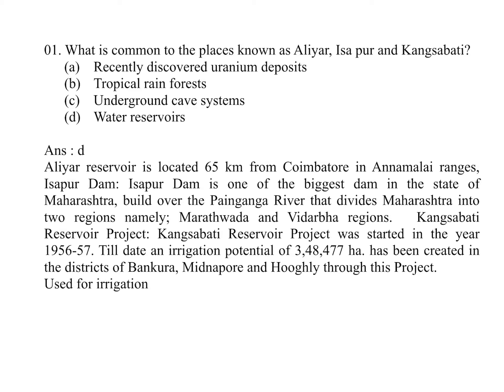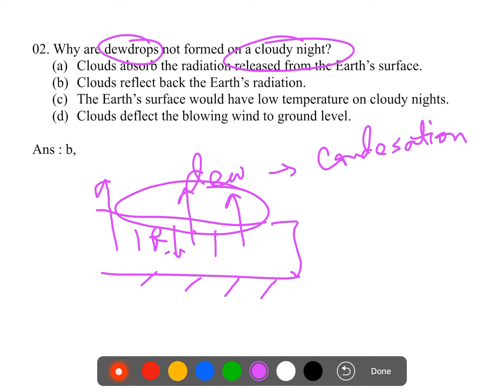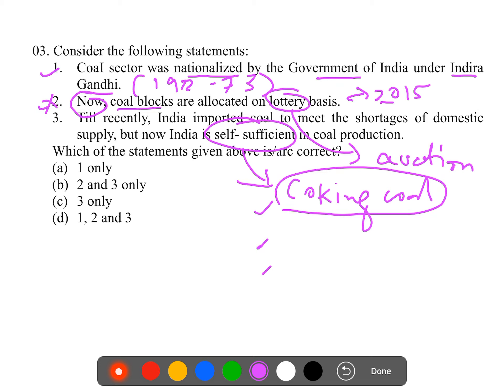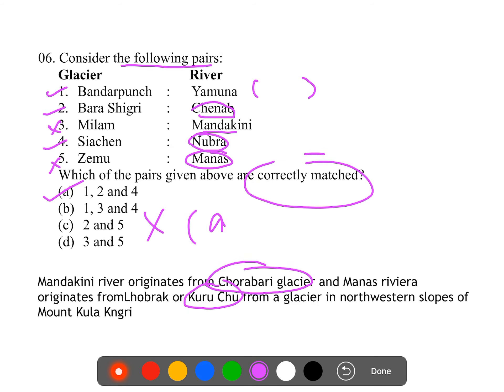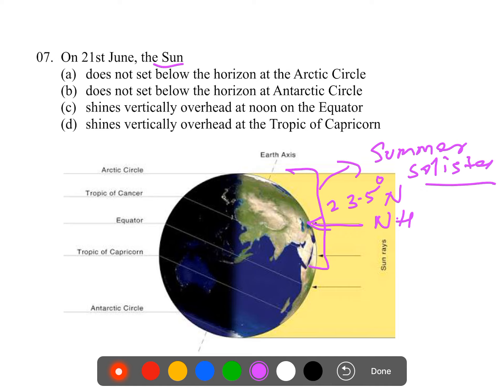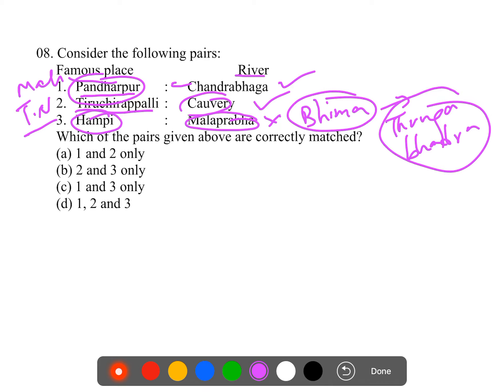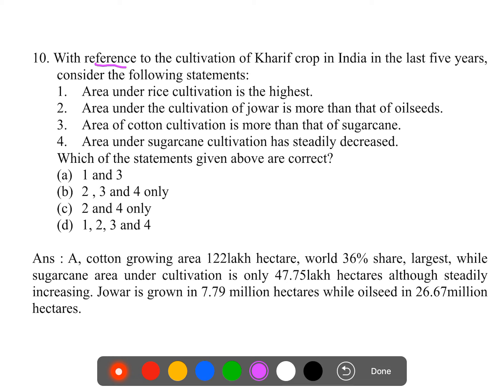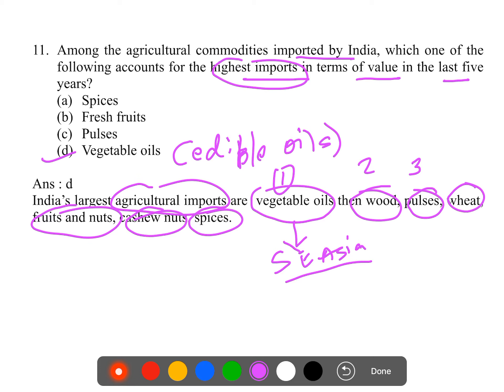CSE-2019 prelims geography questions